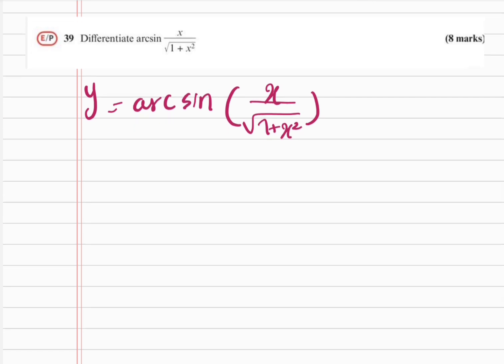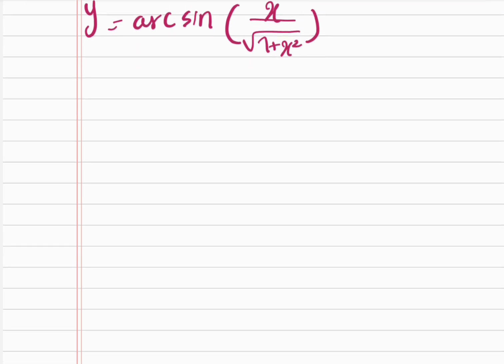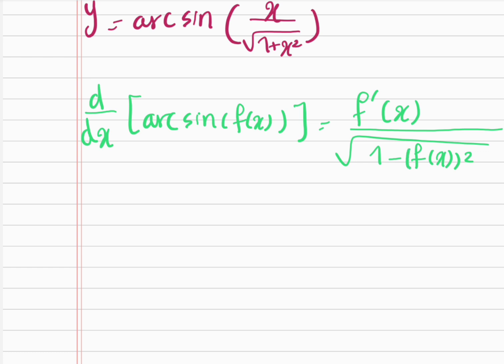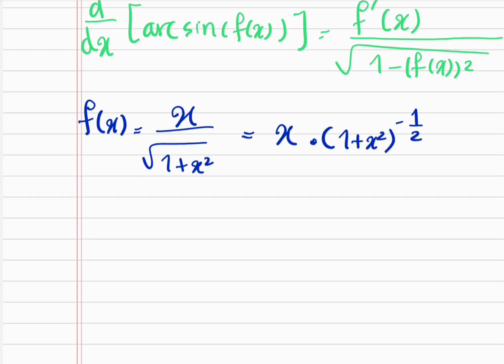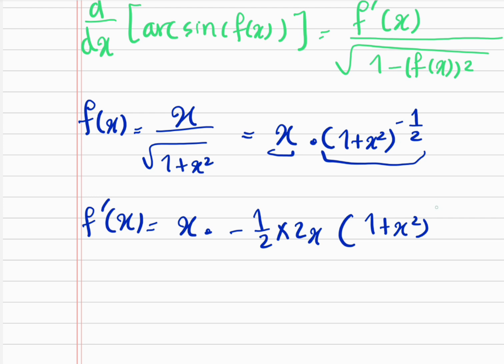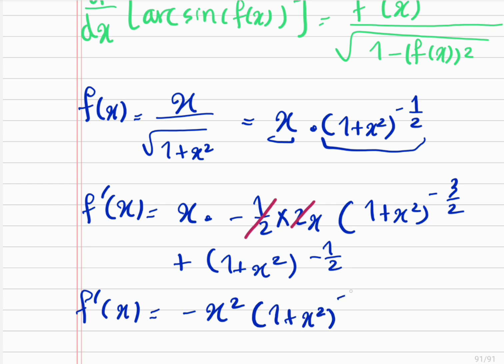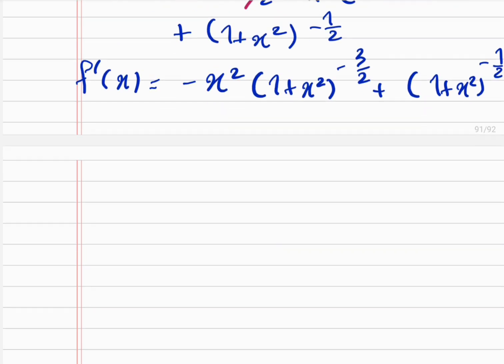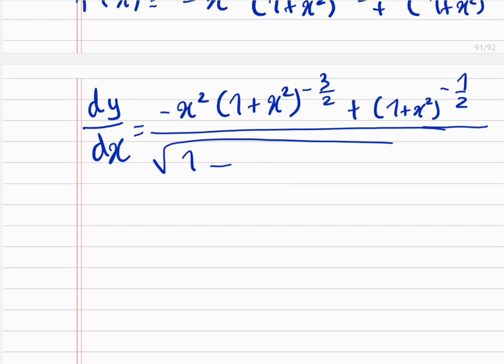Inverse Trigonometric Differentiation- Mixed EX 9 Question 39- A-Level Maths Pure 2